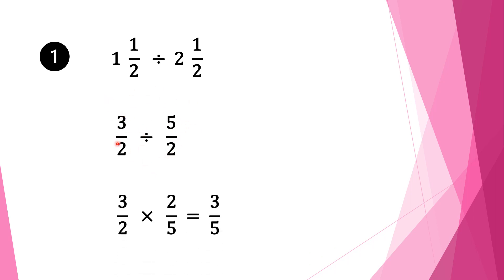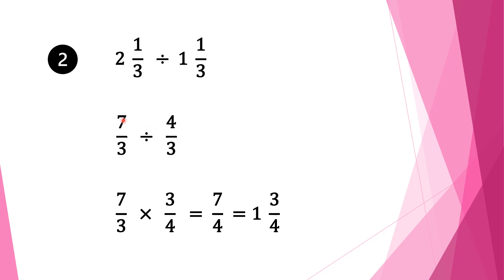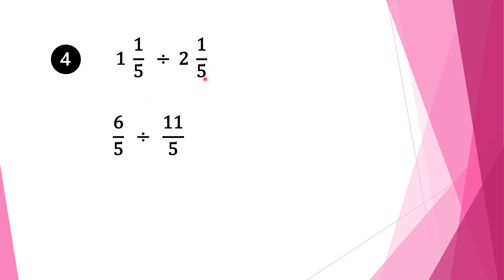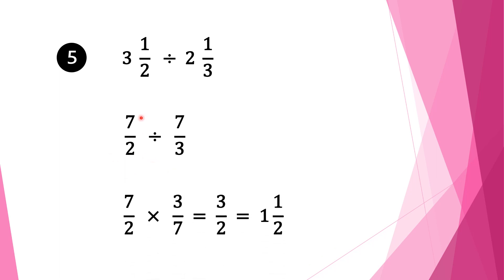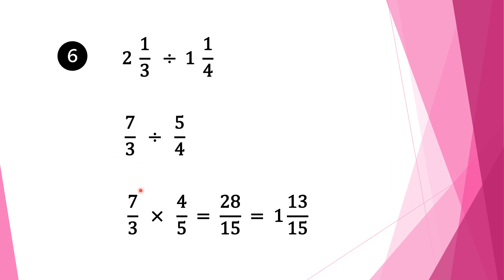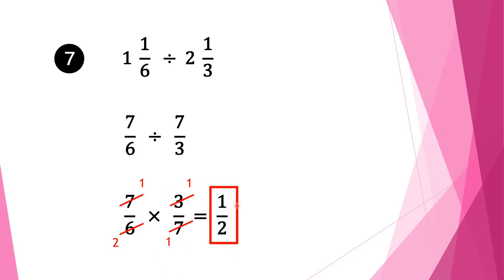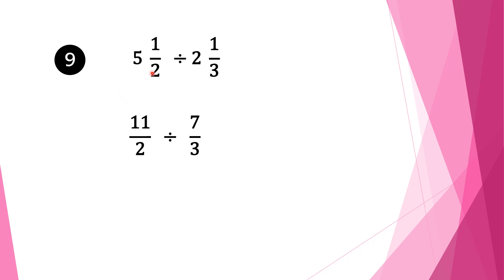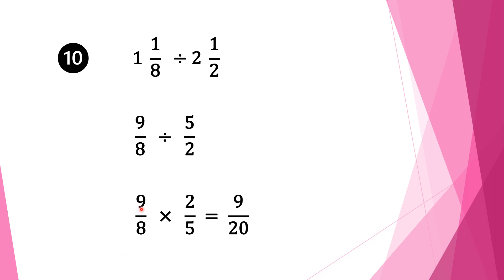Dividing Mixed Fractions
Easy way for children to learn their mixed fractions.